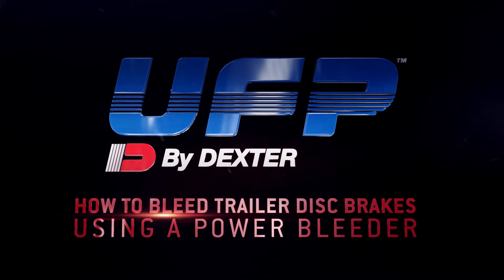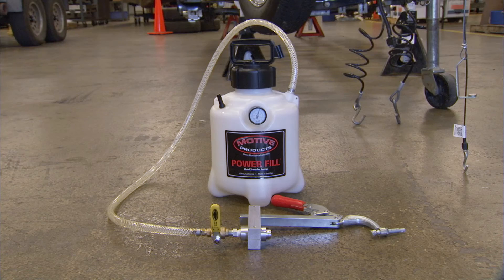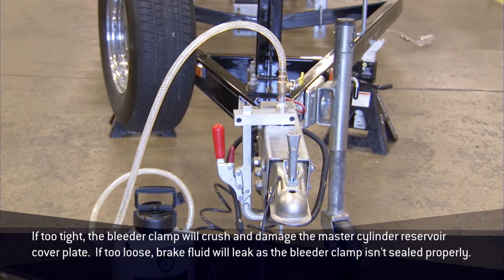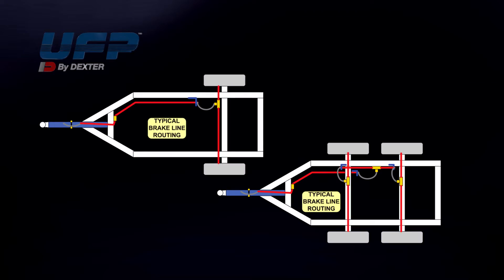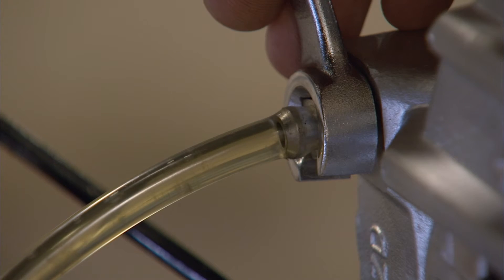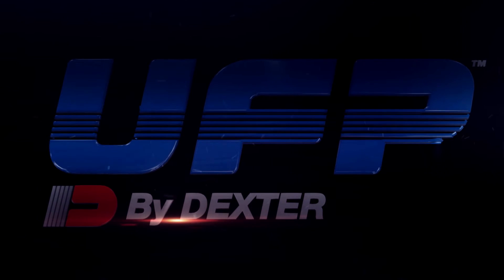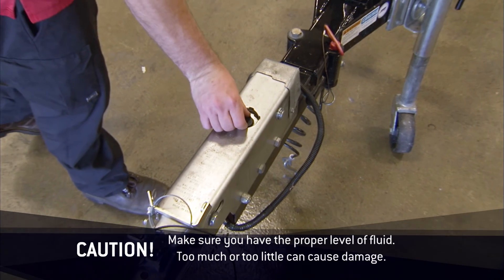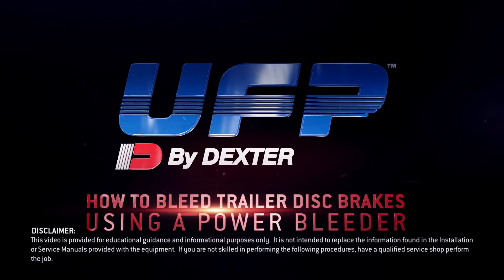Dexter Power Bleed HD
For maximum performance after installing or servicing trailer brakes, air must be bled out of the hydraulic brake lines. This video demonstrates how to use a power bleeder to bleed the brake lines on a tandem axle trailer which is equipped with UFP hydraulic disc brakes on one axle. One person may perform the bleeding process if a power bleeder and UFP’s bleeder clamp assembly are used.